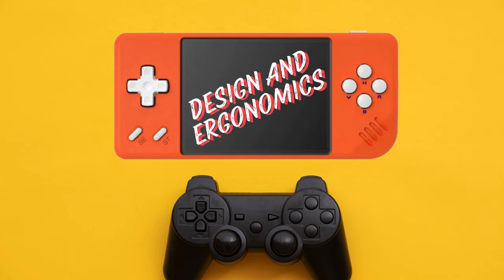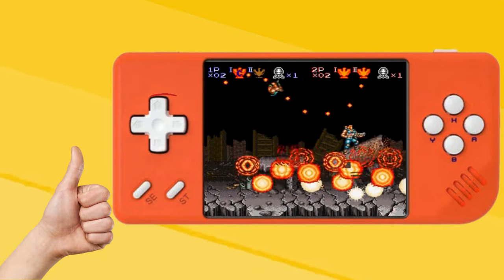The Anbernic Rg28XX: Is this tiny little handheld worth $50?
This video explores the Anbernic RG28XX, a pocket-sized retro gaming device. It can handle games up to N64 and Dreamcast, but with some limitations.

Anbernic RG28XX Review#Retro Games on RG28XX#Pocket-Sized Retro Gaming Device